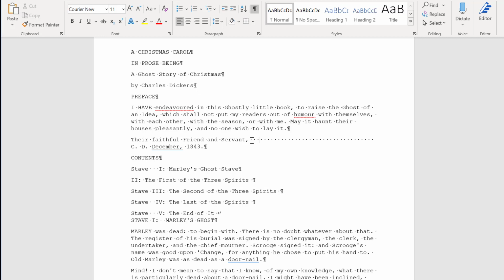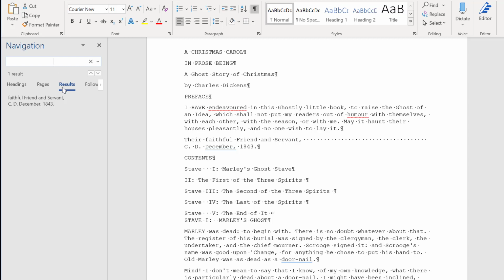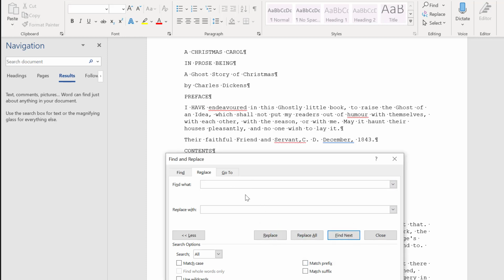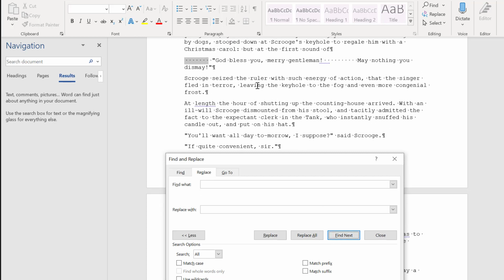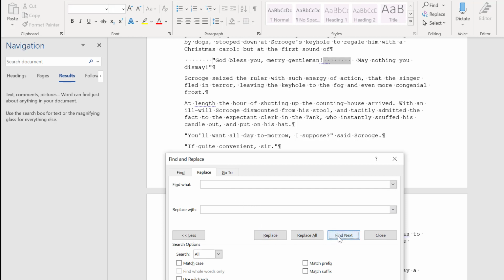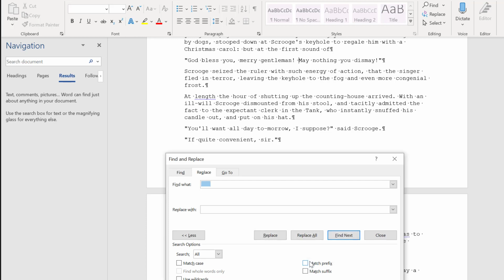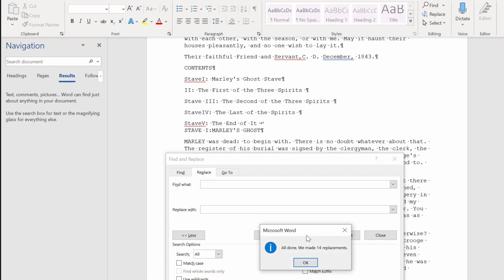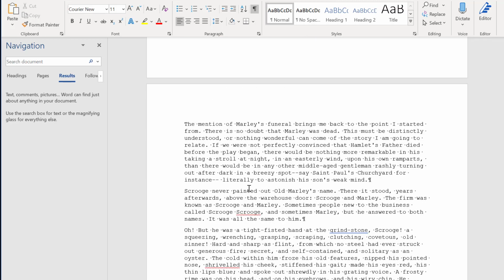Replace Spaces with Find and Replace 07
I demonstrate how to remove multiple series of blank spaces in a long document using Find and Replace.